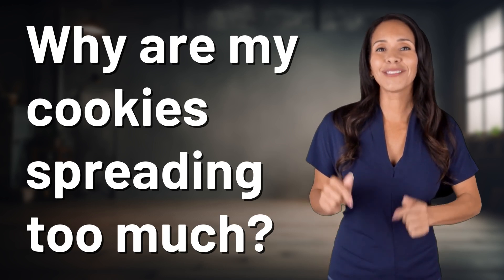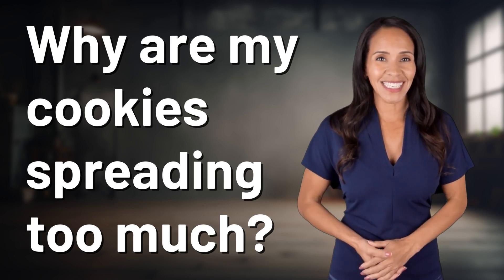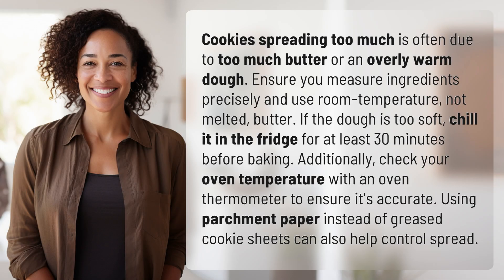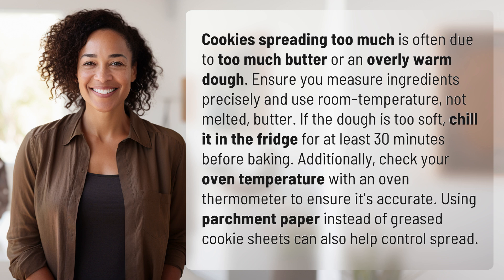Why are my cookies spreading too much?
Cookie Baking Tips: Preventing Spread 👉 Prevent Spread 👉 Learn how to prevent your cookies from spreading too much with these helpful baking tips, including ingredient measurement, dough temperature, oven accuracy, and parchment paper use.

Laura S. Harris (2024, May 22.) Why are my cookies spreading too much?
    🌐 AskAbout.video